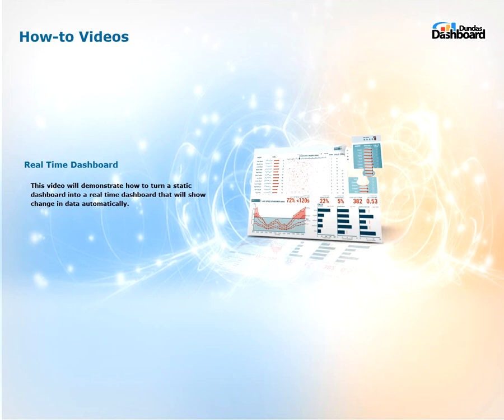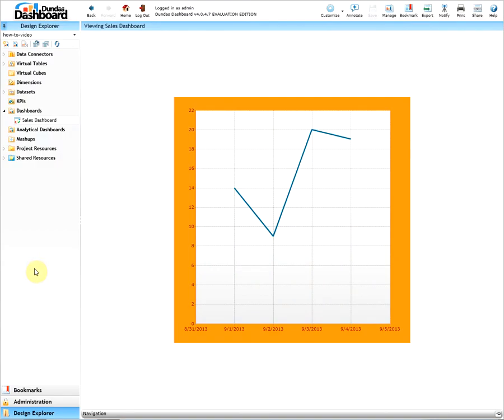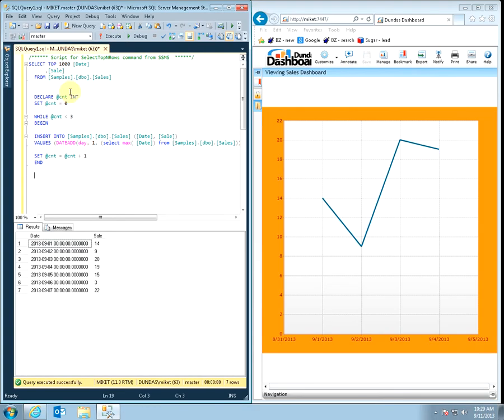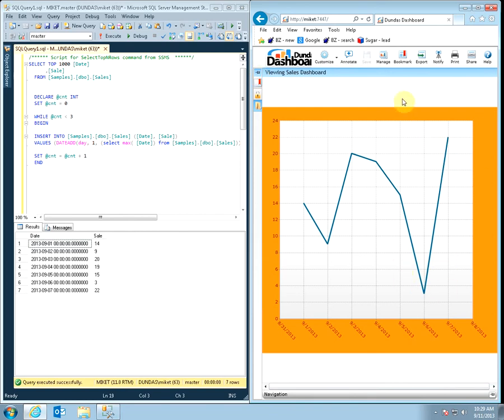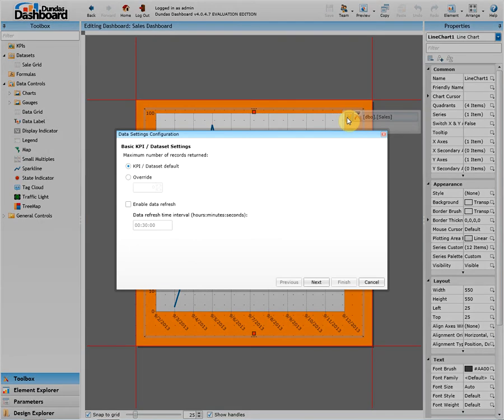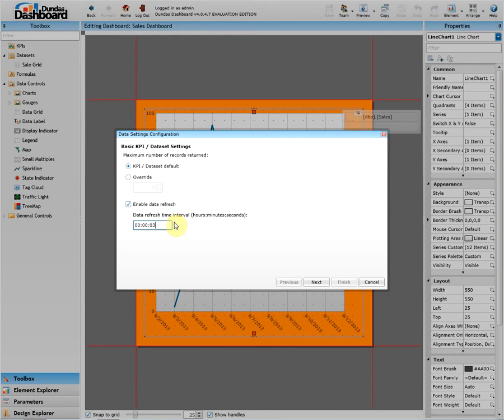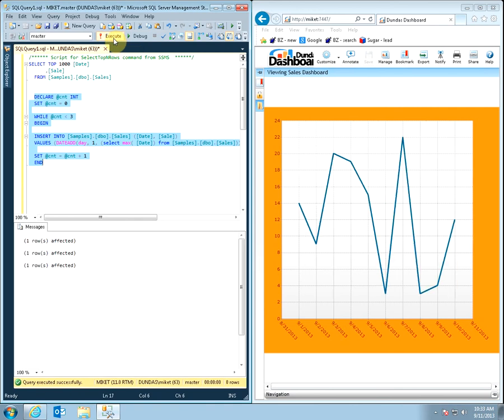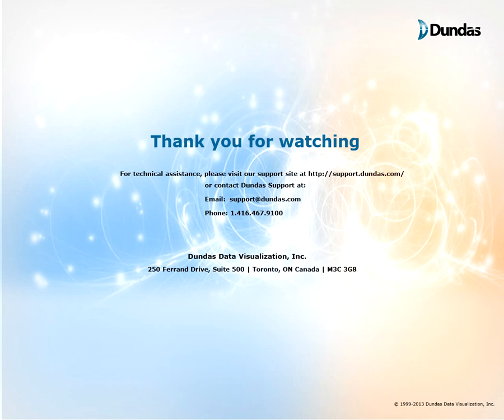How To: Build a Real-Time Dashboard (DD v. 4.0)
Watch this short video to find out how to build real-time dashboards in Dundas Dashboard Version 4